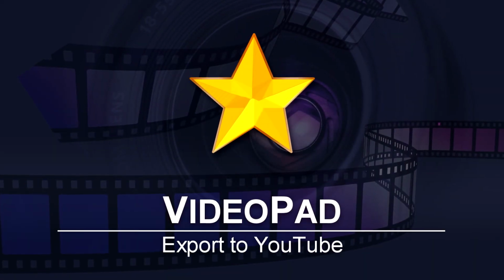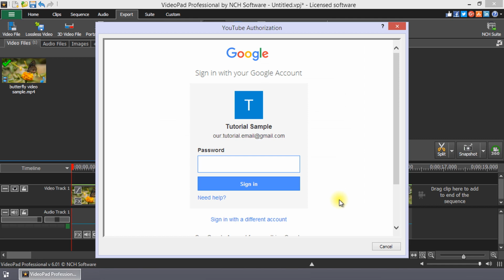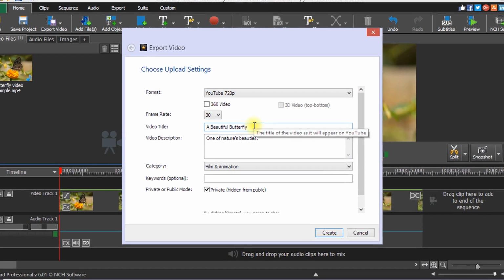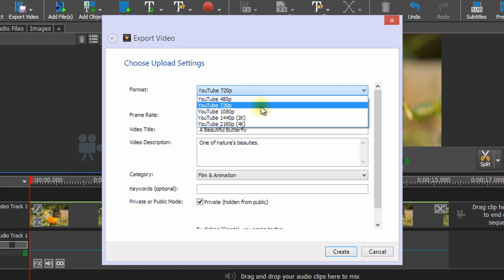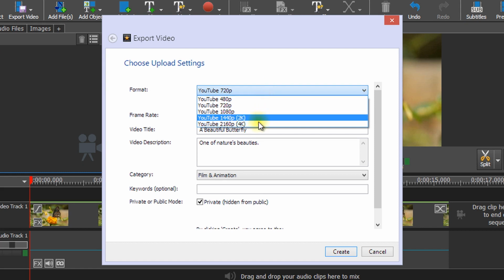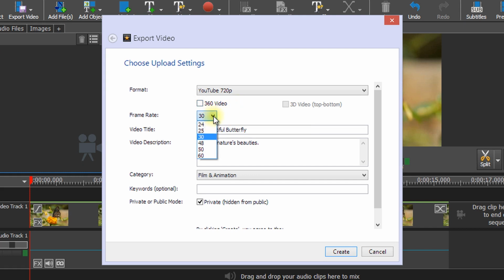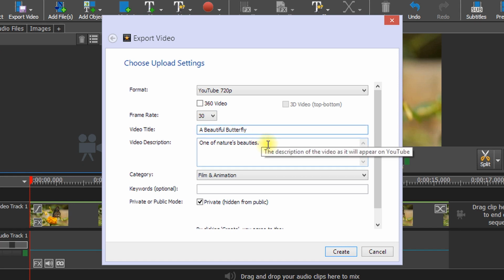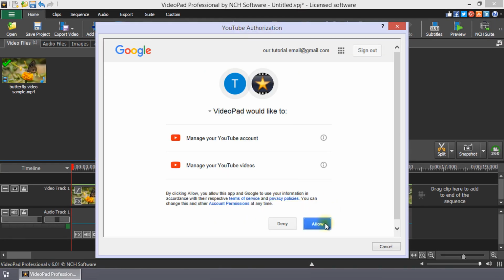How to Export to YouTube | VideoPad Video Editor Tutorial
This video tutorial will show you how to export your videos to YouTube directly from VideoPad Video Editing Software.

To upload your video to YouTube, click the YouTube button on the Export toolbar. Enter a Video Title and Description and select the correct Category. Click Create to sign in to Google and upload your video.